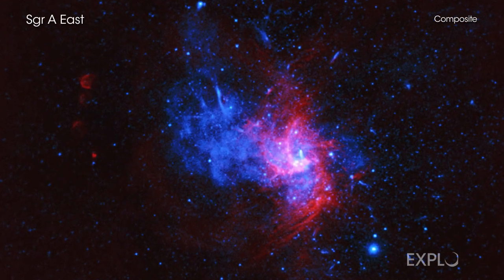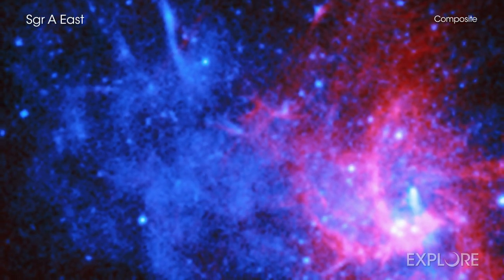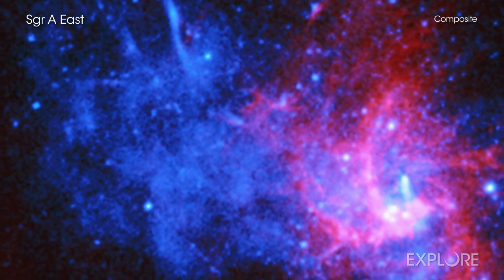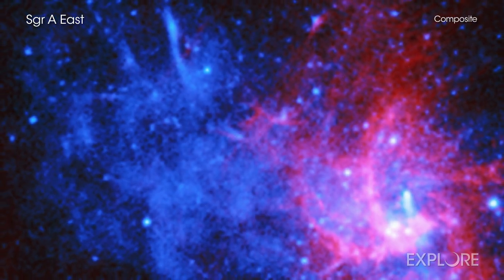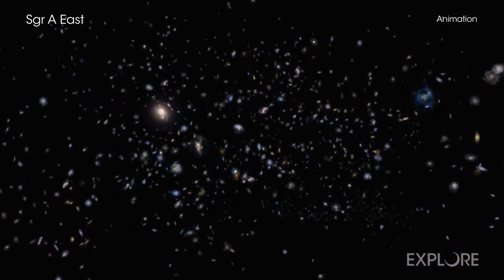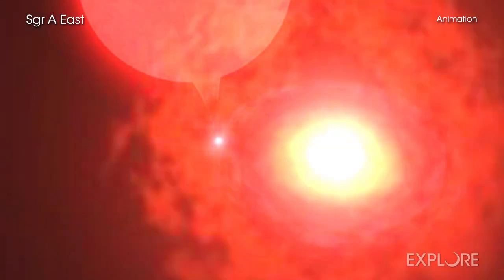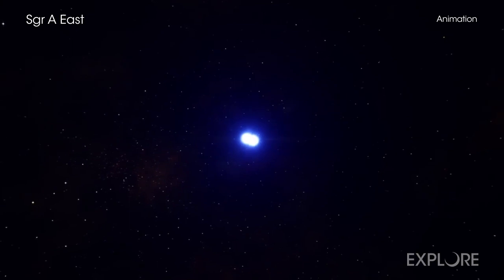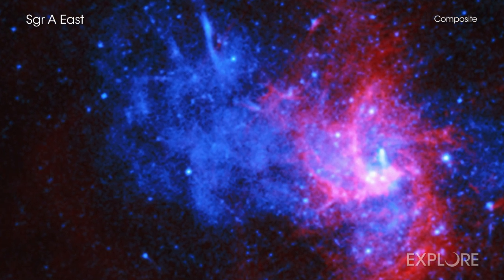Tour: Sagittarius A East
Astronomers may have found the first example of an unusual exploded star in our Galaxy. This discovery, made with NASA's Chandra X-ray Observatory, adds to the understanding of how some stars shatter and seed the Universe with elements critical for life on Earth.

This intriguing object lies near the center of the Milky Way in a supernova remnant called Sagittarius A East, or Sgr A East for short. Based on Chandra data, astronomers have previously classified the object as the remains of a massive star that exploded as a supernova, one of many kinds of exploded stars that scientists have catalogued.

Using longer Chandra observations, a team of astronomers has now instead concluded that a white dwarf exploded. These events are the results of thermonuclear reactions that travel quickly through a white dwarf star. This is a shrunken stellar ember from a fuel-depleted star like our Sun, after it pulls too much material from a companion star or merges with another white dwarf. The outcome is destruction of the white dwarf star and a stunning flash of light.

Astronomers use these so-called Type Ia supernovas as standard candles because most of them give off almost the same amount of light every time no matter where they are located in the Universe. This allows scientists to use them to accurately measure distances across space and study the expansion of the Universe.

Data from Chandra have revealed that Sgr A East, however, is no ordinary Type Ia. Instead, it appears that it belongs to a special group of these supernovas that produce different relative amounts of elements than traditional Type Ias do, and less powerful explosions. This subset is referred to as "Type Iax" supernovas, a potentially important member of the supernova family.

The explosion of white dwarfs in supernovas is one of the most important sources in the Universe of elements like iron, nickel, and chromium. The only place that scientists know these elements can be created is inside the nuclear furnace of stars or when they explode.

While astronomers have found Type Iax supernovas in other galaxies, they hadn't identified evidence for one in the Milky Way until now. This discovery is important for getting a handle of the different ways white dwarfs explode.